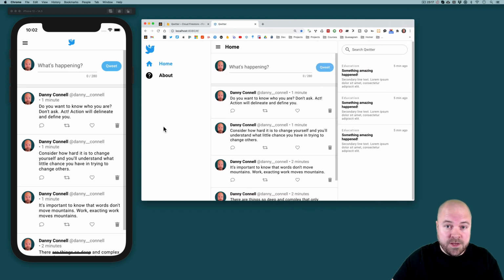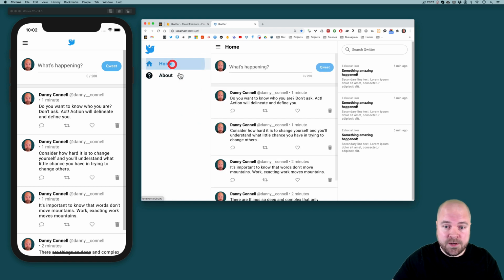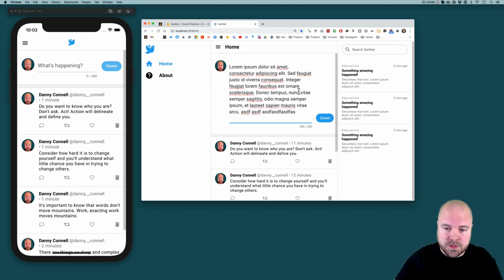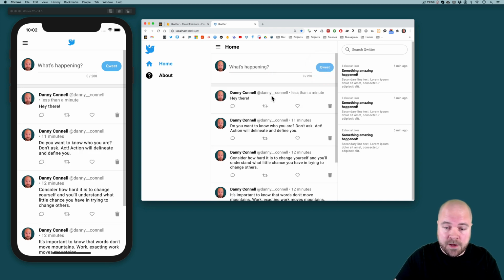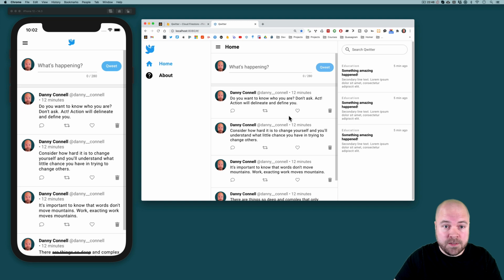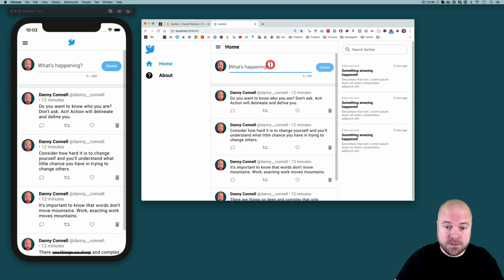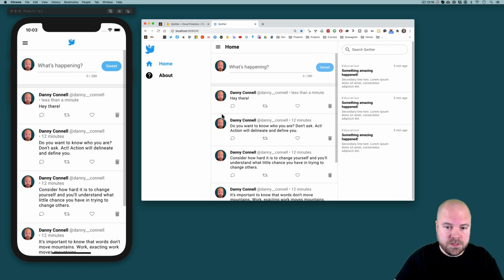Free 2.5 Hour Course! - Twitter Clone for iOS, Android, Mac & Windows (Quasar, Vue.js & Firebase)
I have a FREE, brand new, 2.5 hour course available:

"Create a Twitter Clone with Vue.js, Quasar Framework & Firebase for iOS, Android, Mac & Windows"